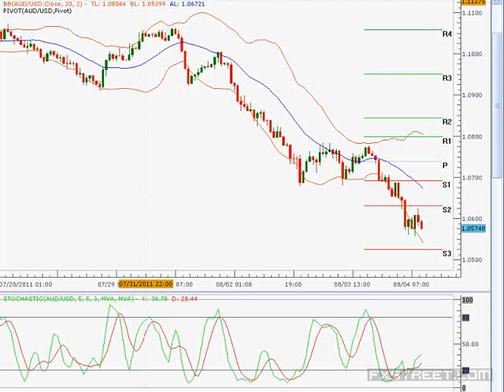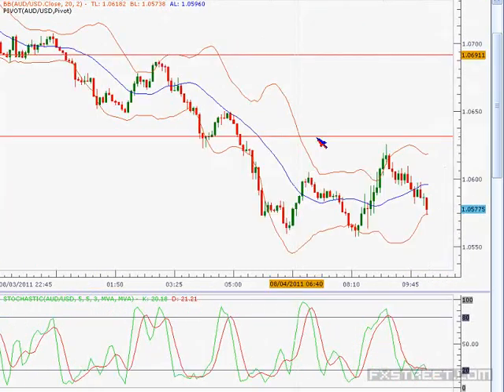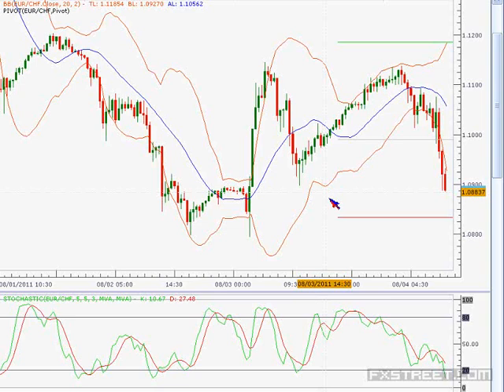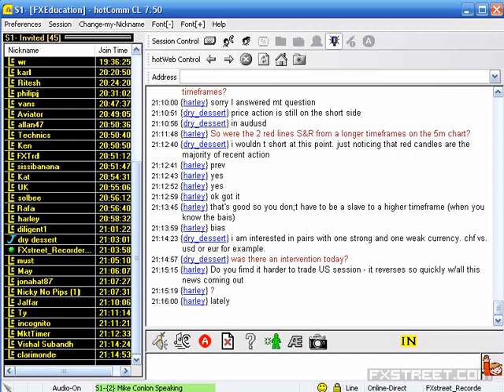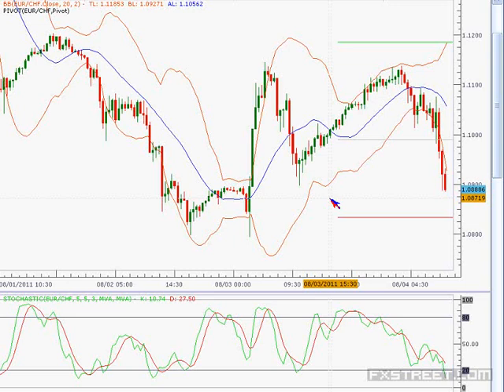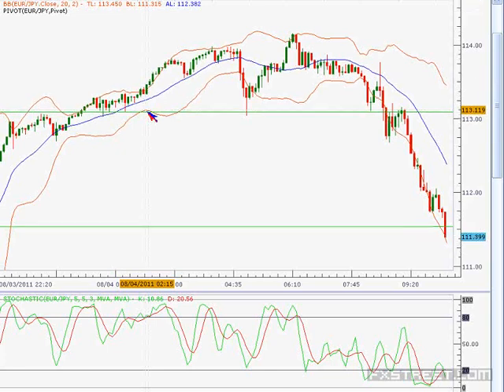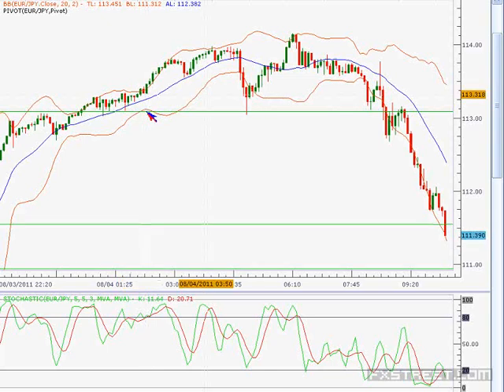Trading Made Simple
Expert: Michael Conlon, FX Mentor at FXEDU
Summary:
Mike Conlon has been professionally trading for over 12 years and he's found that trading with price action is one of the most important skills one can learn in the forex market. Because there are no reliable volume indicators, price is the most significant aspect in finding good trading opportunities. You will learn how to read support and resistance, how to use multiple time-frame analysis, how to identify popular price patterns, and how to enter and exit trades like a pro. Don't miss this opportunity!